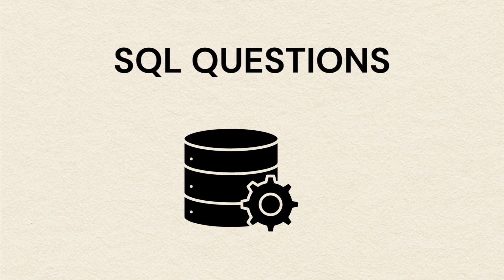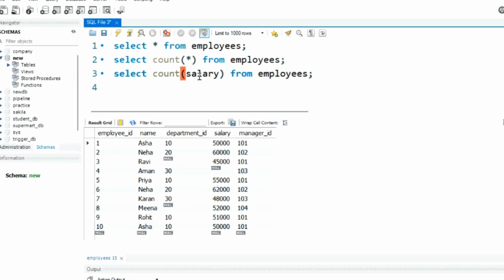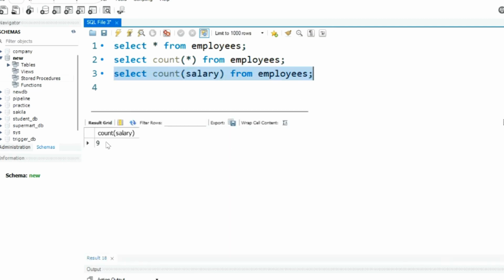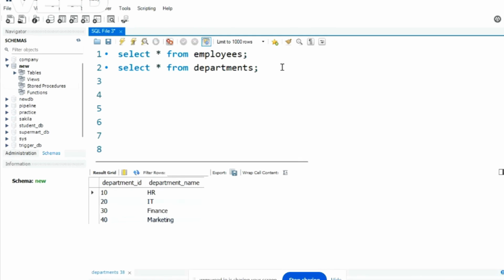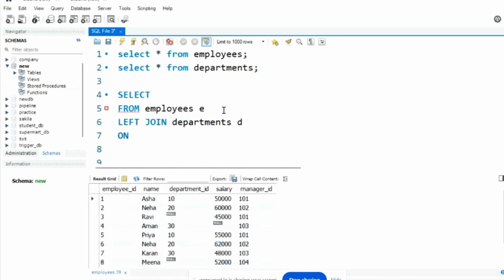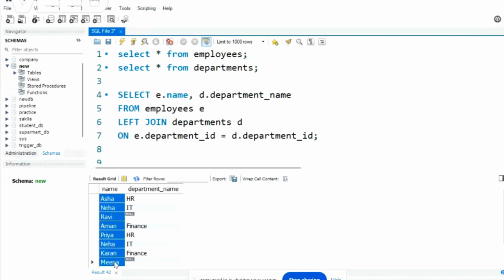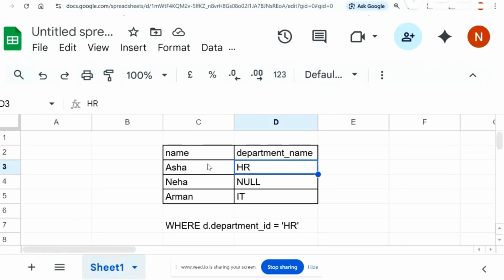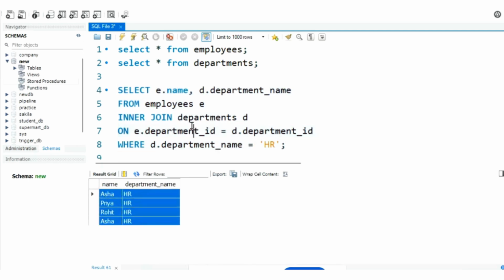Top 5 SQL Interview Questions That Get You Hired - Part 1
Preparing for a data analyst or data engineer interview? These are the SQL interview questions and answers that show up in almost every interview — and most candidates get them wrong.
In Part 1, we cover Q1 and Q2 with live SQL execution so you understand the logic, not just the answer.
▶ Part 2 drops Monday — Q3, Q4 & Q5 (the ones that actually cut candidates)

⏱ Chapters
00:00 - Introduction
00:24 - Q1:What is the difference between COUNT(*) and COUNT(column_name)?
02:30 - Q2: What happens when you use a WHERE condition on the right table after a LEFT JOIN?
07:19 - Intro about part 2 video

Topics covered:
SQL interview questions | SQL interview questions and answers | SQL for beginners | data analyst interview questions | SQL joins | SQL tutorial | learn SQL | SQL queries explained